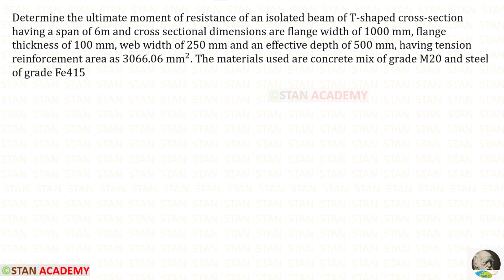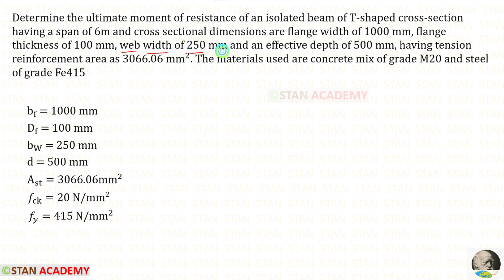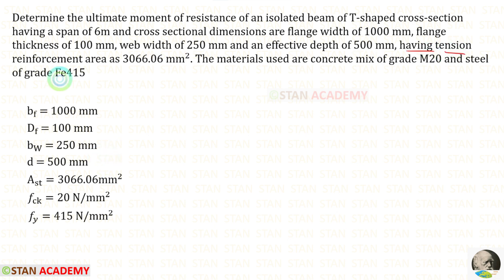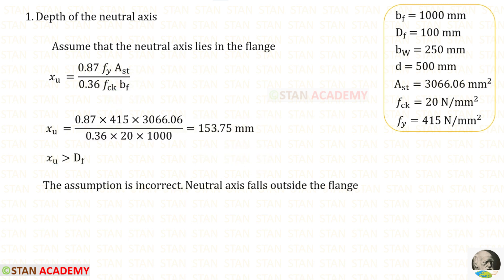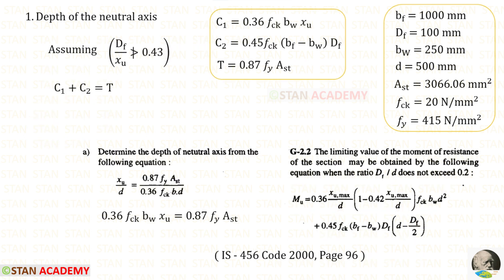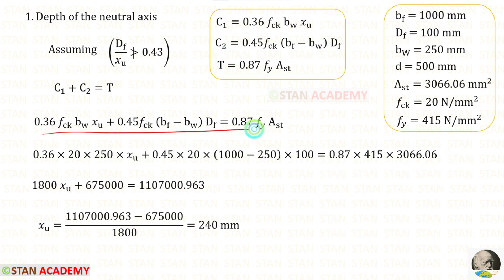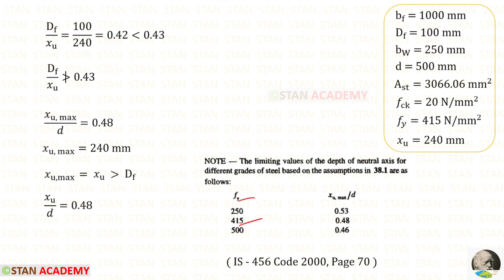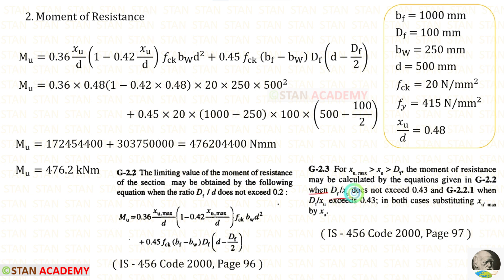T Beams - Moment of Resistance - Problem No 5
Determine the ultimate moment of resistance of an isolated beam of T-shaped cross-section having a span of 6m and cross sectional dimensions are flange width of 1000 mm, flange thickness of 100 mm, web width of 250 mm and an effective depth of 500 mm, having tension reinforcement area as 3066.06 mm^2. The materials used are concrete mix of grade M20 and steel of grade Fe415